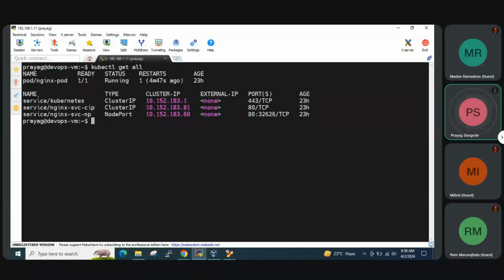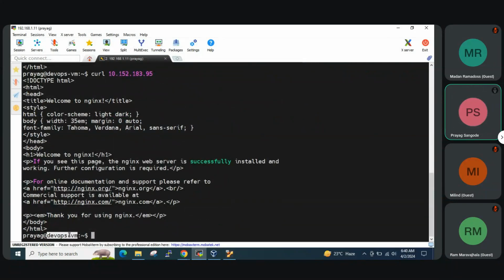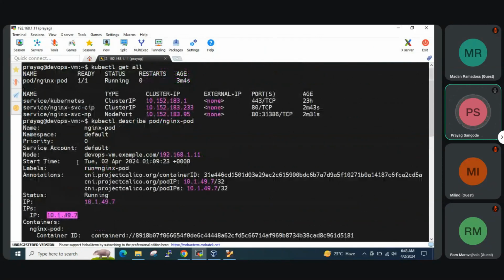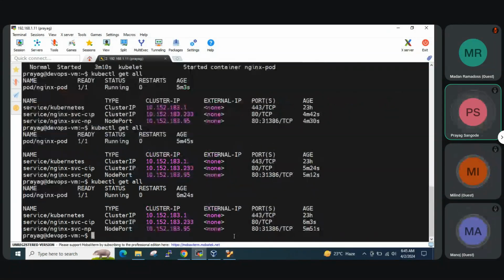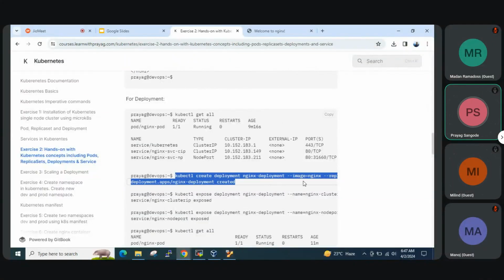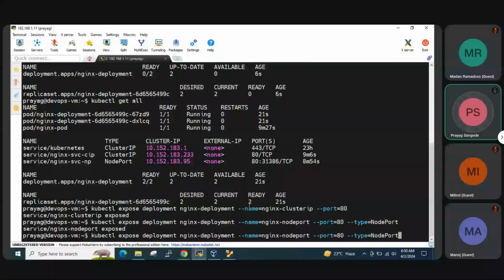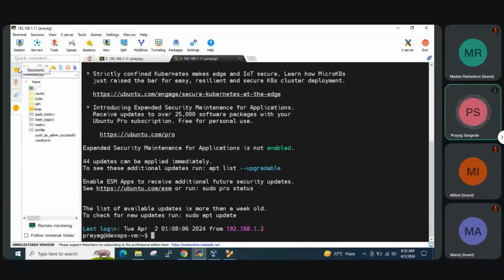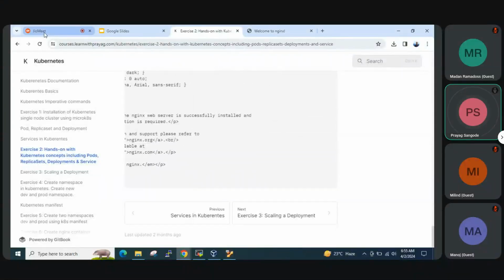March630AM k8s deployment